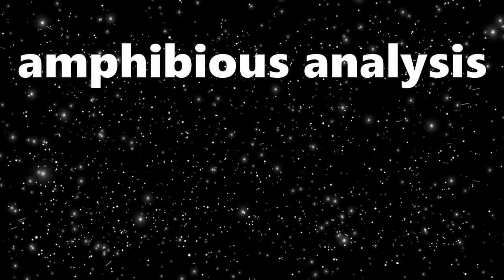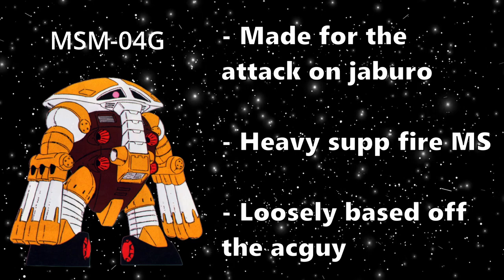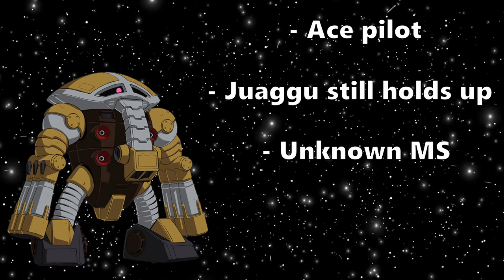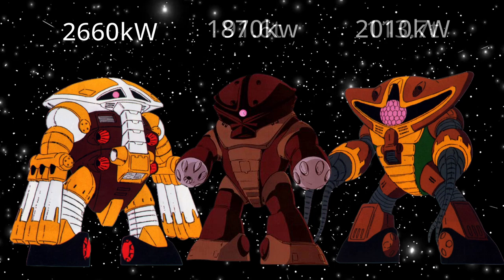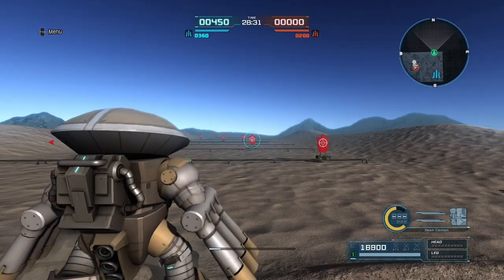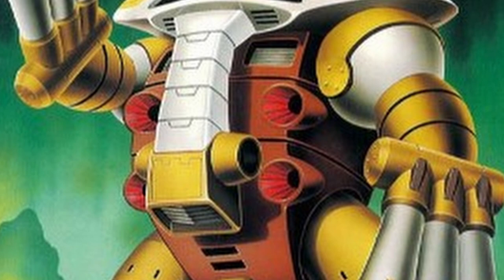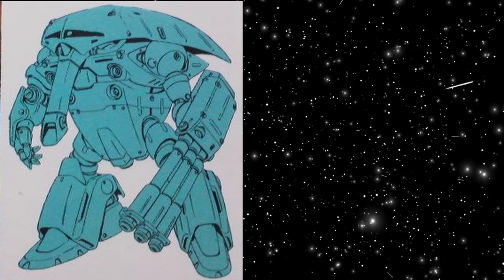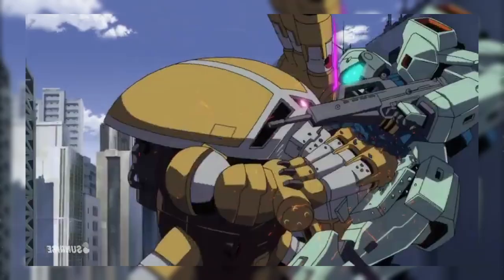MSM-04G Juaggu - Amphibious Analysis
Today we are exploring the variant of the acguy the juaggu a heavly armored MS made for heavy support fire. Sit back and relax as a spin a tale about a amphibious elephant mech thing.

Games shown
Gundam Battle Operation 2
Gundam SD Generation Genesis
Gundam Online Wars
Super Robot Wars Z3